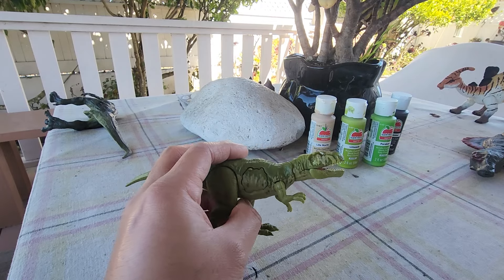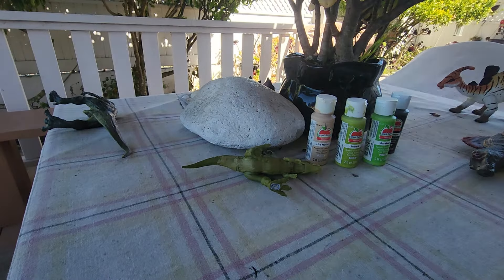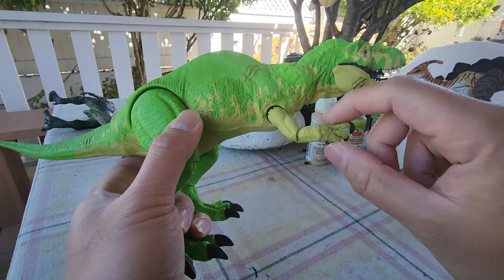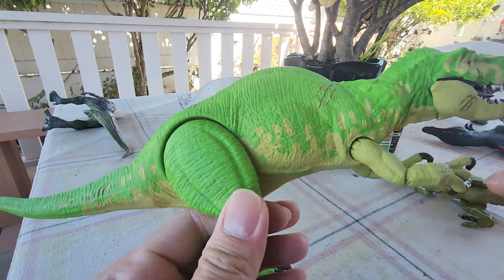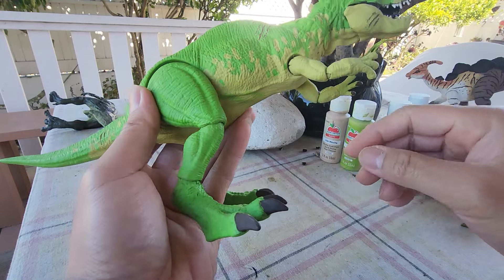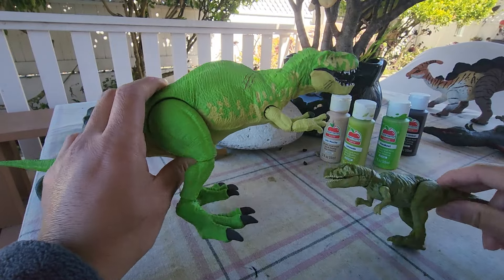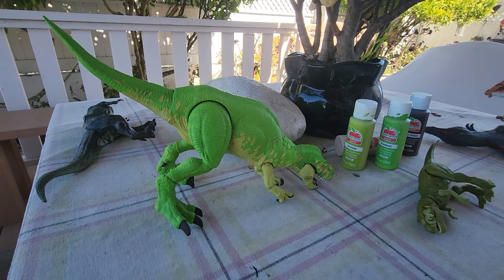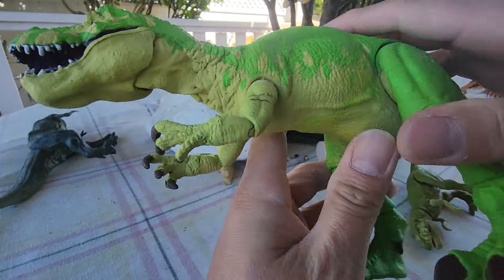JW Custom Hybrids: GASOSAURUS 🟡Epic🟡 unveiling & review...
with Primal Attack: Gasosaurus variant comparison 🦖

INGREDIENTS ⚗️
Base ~ Parasaurolophus (Hammond Collection)
Head ~ cheap T-Rex toy
Hands ~ cheap Spinosaurus toy
Feet ~ Spinosaurus basic (Dominion)